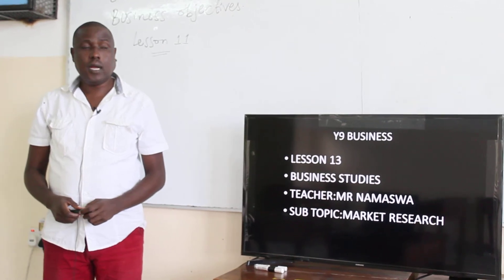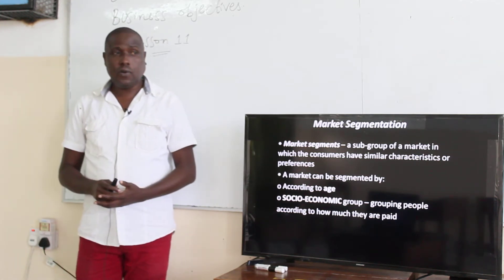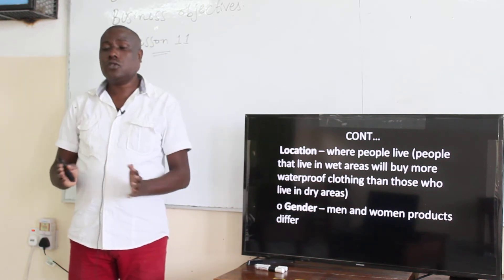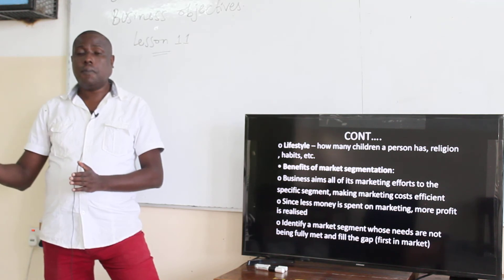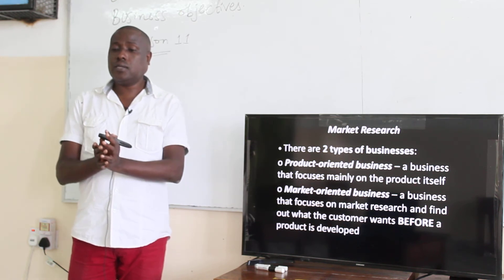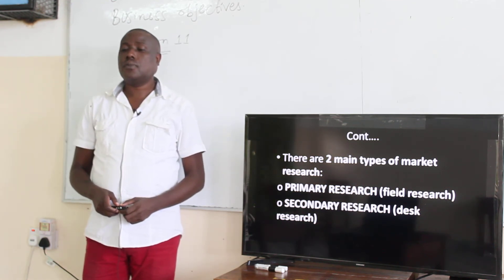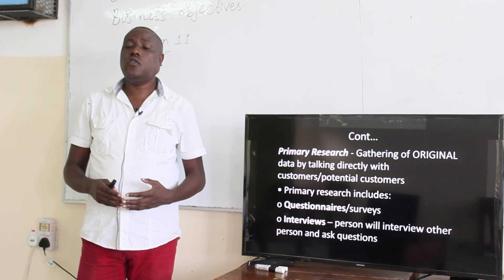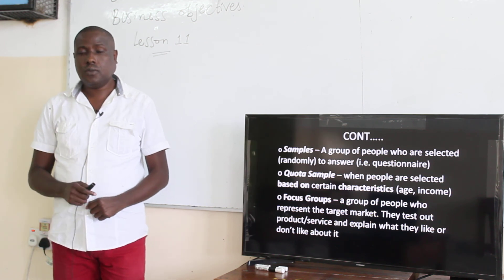AIRED TUE 14 SEC MR NAMASWA BST Y9 LESSON 13 PART 1 MARKET RESEARCH 3RD JULY 2020